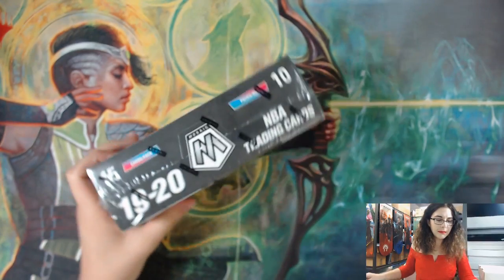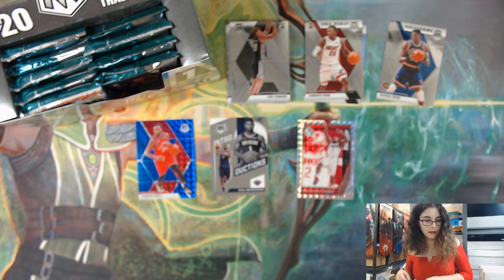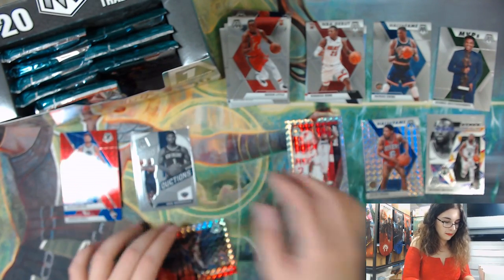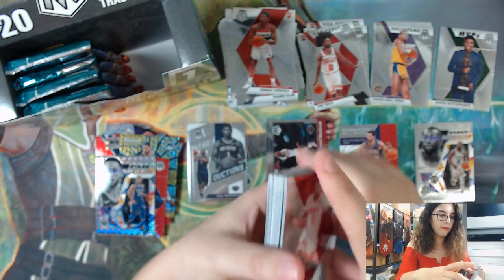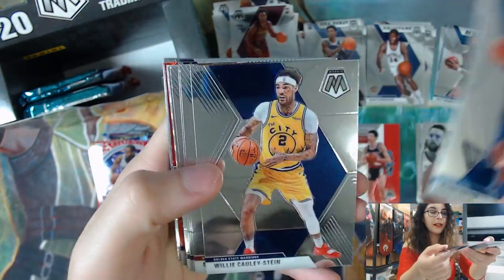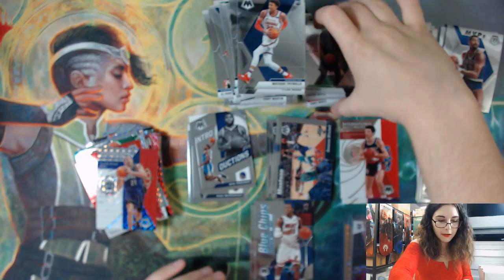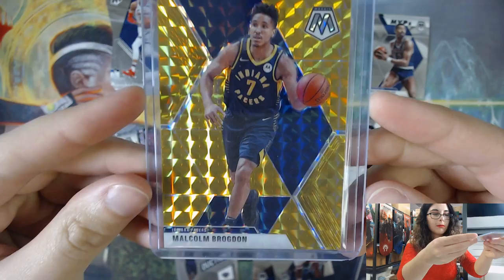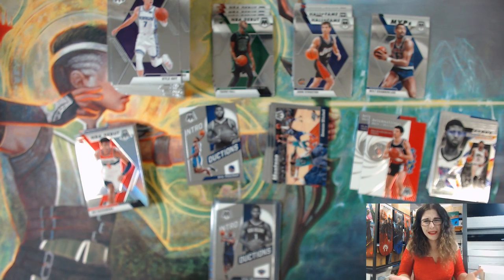Convinced My Boss to Let Me Go Zion Hunting! | 2019-20 PANINI MOSAIC BASKETBALL HOBBY BOX OPENING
Today we opened a full hobby box of Mosaic Basketball, a 2019-20 Panini product. You'll be able to find these singles available on our eBay store soon!

Check out Titan Cards & Games at our physical store:
4930 Park Blvd N Ste 4

titancardsFL.com